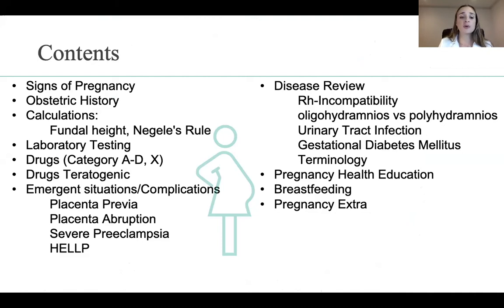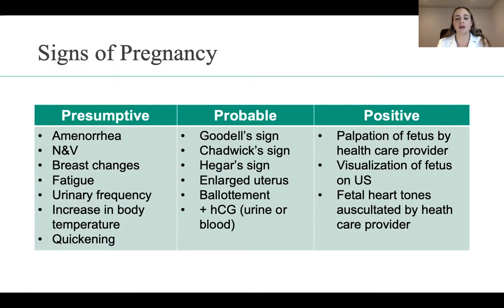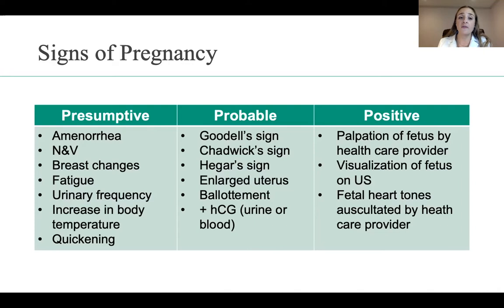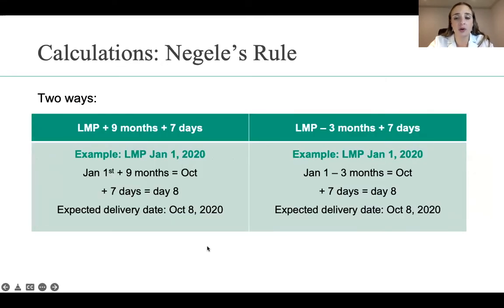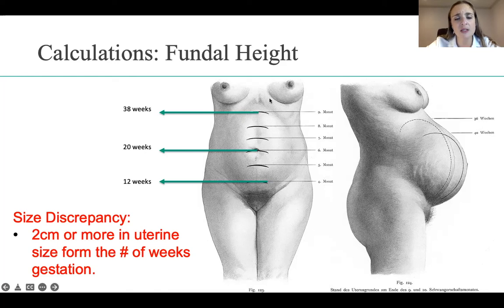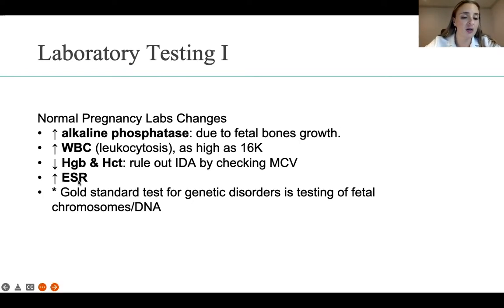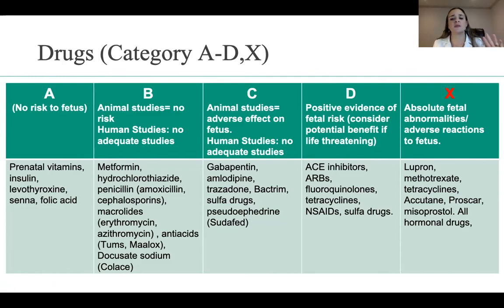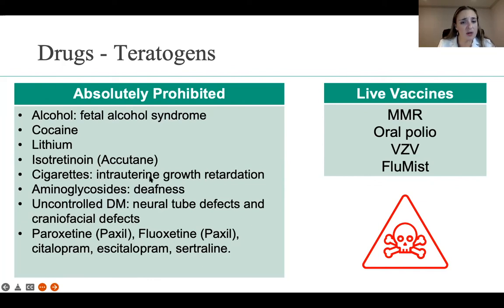Pregnancy Review, for NP boards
The purpose of this video is to assist your study needs in preparing for your Nurse Practitioner Boards.